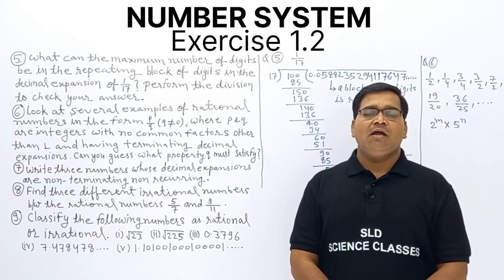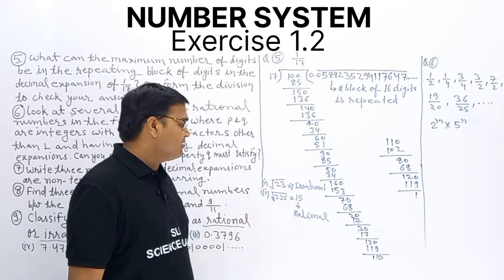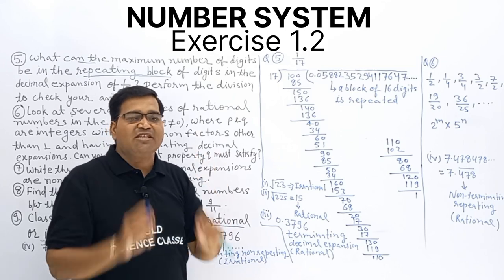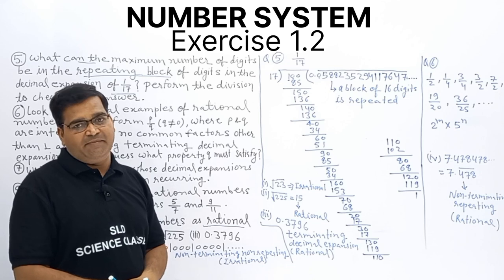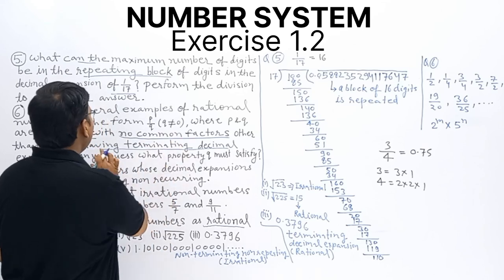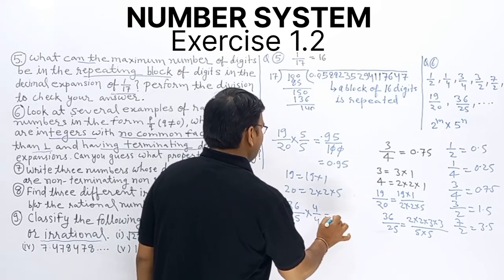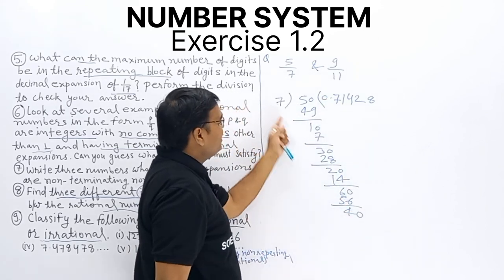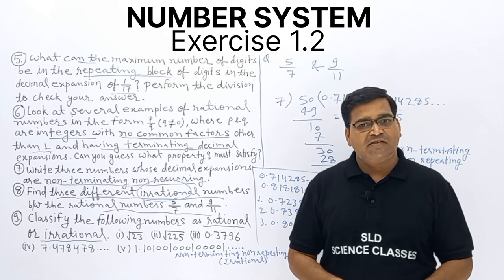Class 9 maths | Chapter 1 | Number System | Exercise 1.3 | Q5 to Q9 | New NCERT | CBSE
Class 9 maths | Chapter 1 | Number System | Exercise 1.3 | Q5, Q6, Q7, Q8 & Q9 | New NCERT | class 9th maths | for CBSE students

number system
9th class maths chapter 1 exercise 1.3

Topic Covers:
1.Complete solution of Q5, Q6, Q7, Q8 & Q9 of Exercise 1.3 chapter 1 Number System of class 9th maths new ncert.
2. Classify rational and irrational number

class 9 maths chapter 1 exercise 1.3 new book
Examples of classify rational and irrational number
Number system  exercise1.3
Class 9th chapter 1 number system exercise 1.3 class 9 chapter 1 number system exercise 1.3
Class 9 chapter 1 number system exercise 1.3 Q5, Q6, Q7, Q8 & Q9
number system class 9 ncert
ncert class 9 maths chapter 1 exercise 1.4
Class 9 maths chapter 1 exercise 1.4 2024
number system class
ncert chapter 1 number system